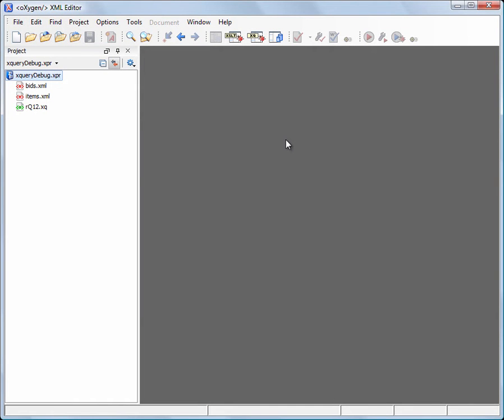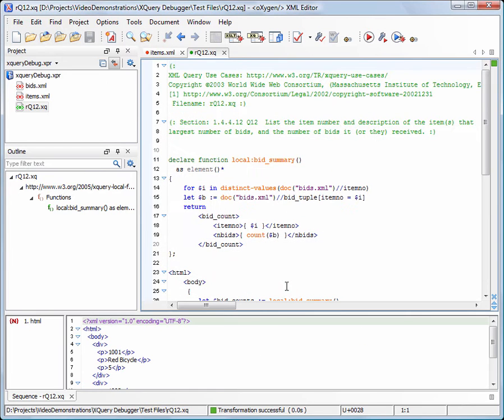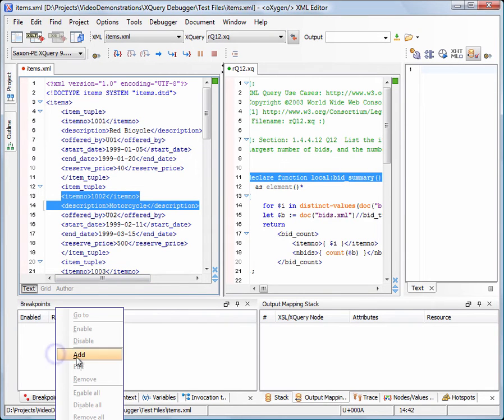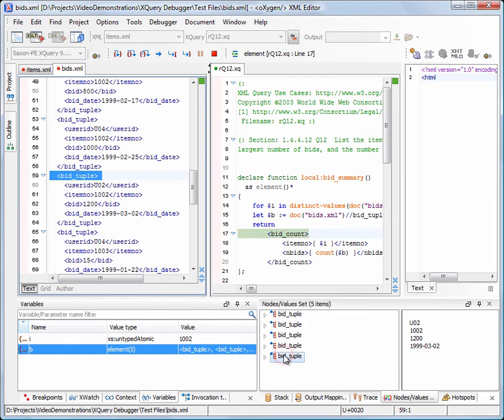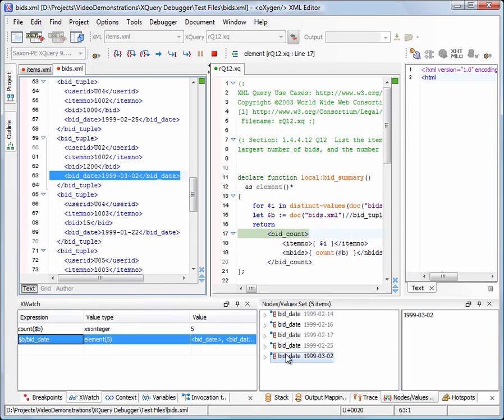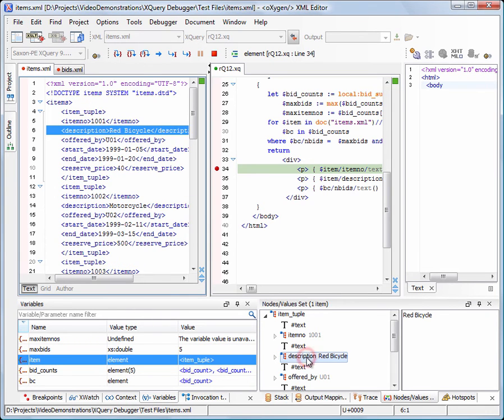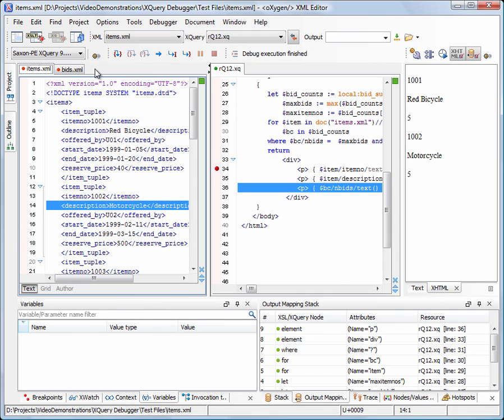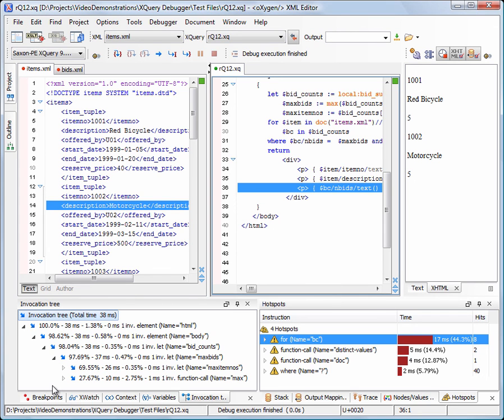XQueryDebugger in Oxygen XML Editor 12.2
This video presents the XQuery debugging capabilities in detail.